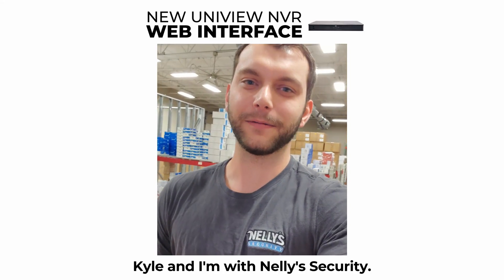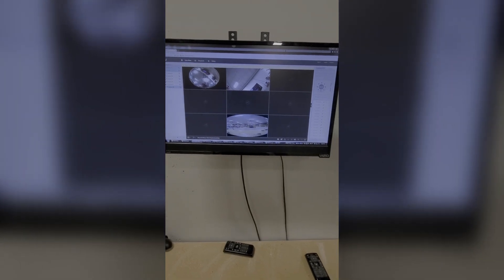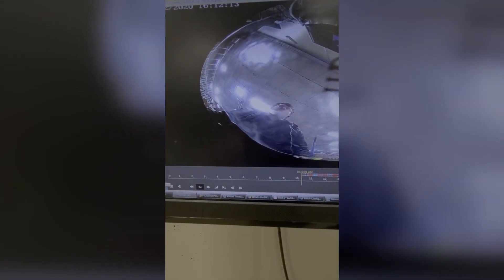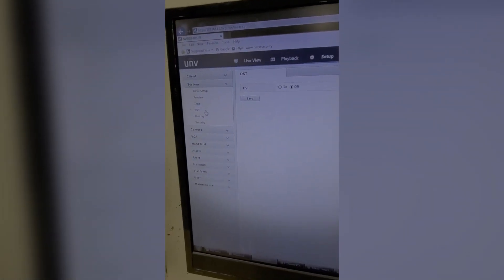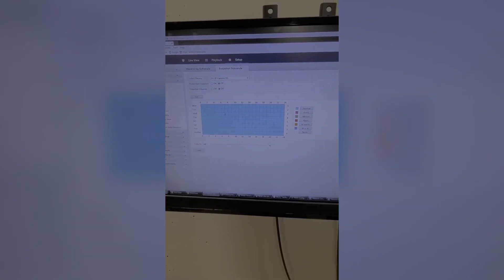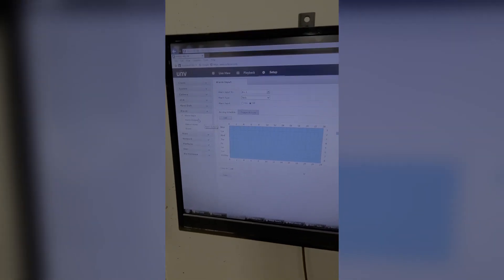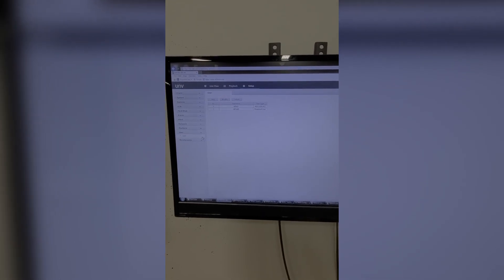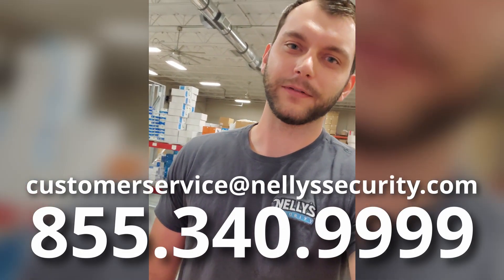UNV Recorder Web Interface First Look | Nelly's News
Curious what our new Uniview web interface looks like? In this video, Kyle takes us through each of the tabs on the new interface and shows off some great features of these cameras and recorders. Let us know your first impressions in the comments below!